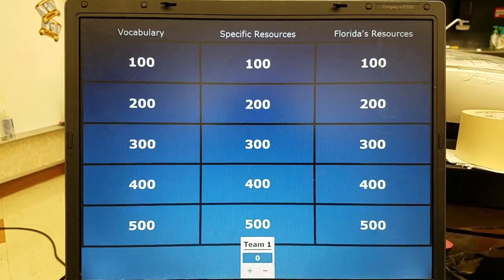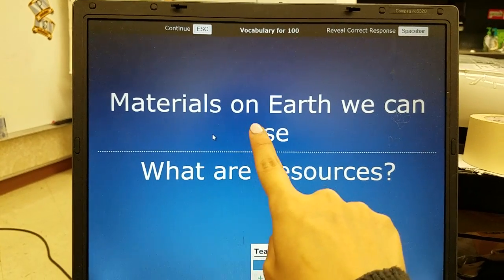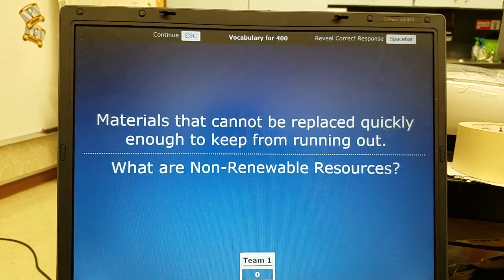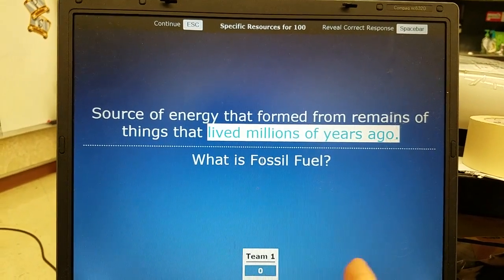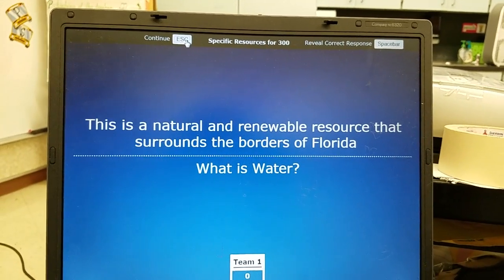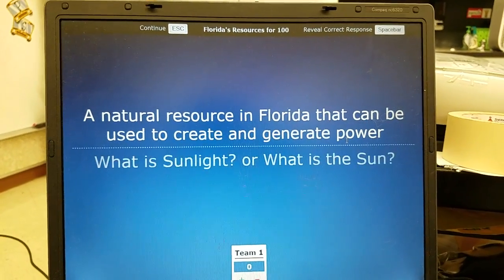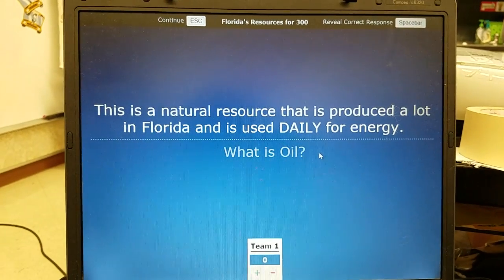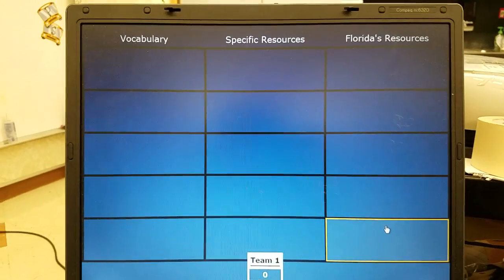3/7/18 jeopardy renewable & non-renewable resources